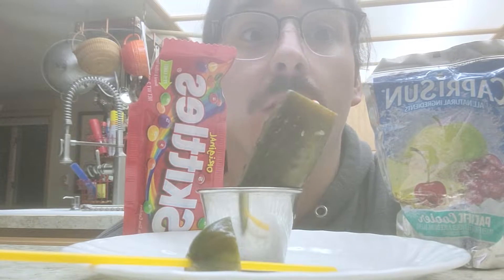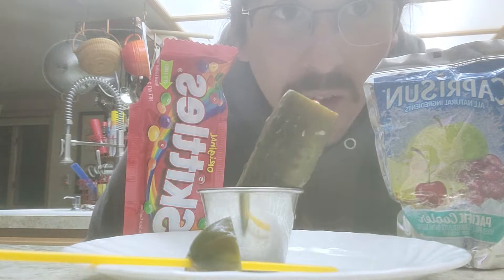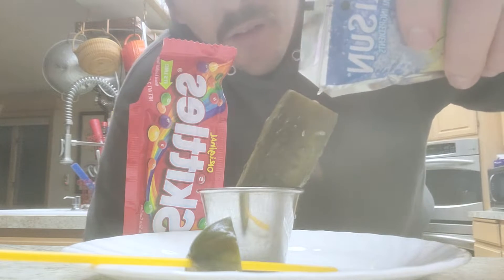Pickle : Capri Skickle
Pickle #60